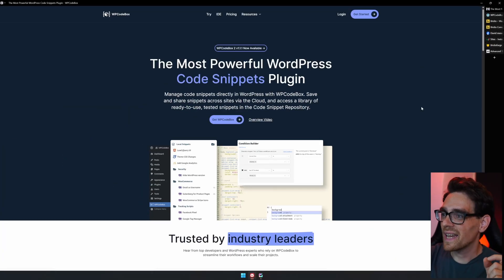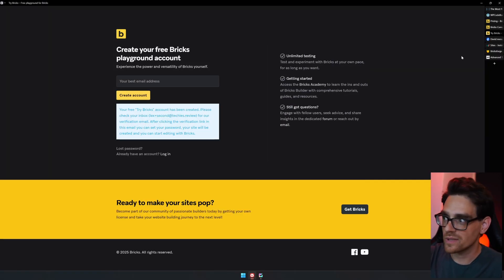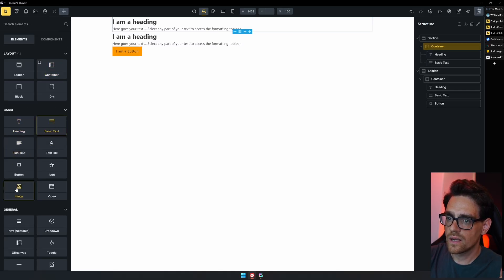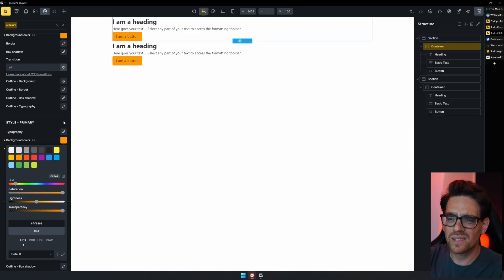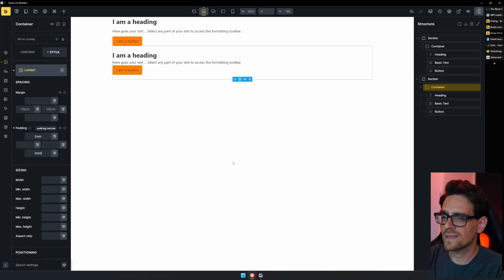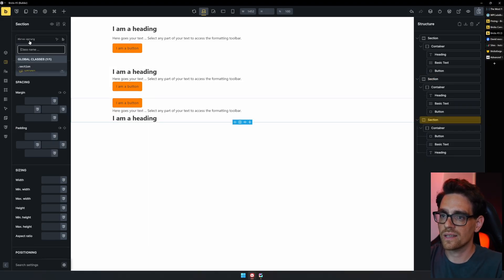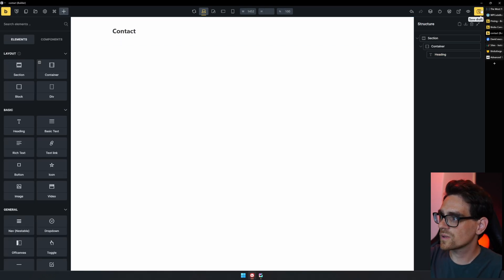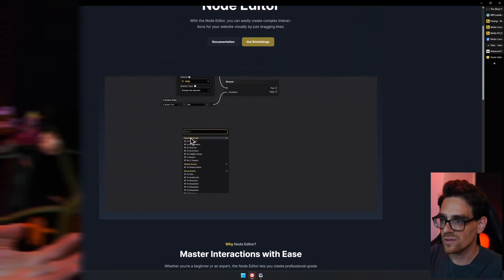Bricks Builder Tutorial: The Beginner's Roadmap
In this video, get a quick introduction to Bricks Builder and its key features for website creation. The video highlights the ease of using Bricks Builder for web design and how it simplifies the process of how to build a website. The video also mentions WPCodeBox for code management.

Design Build Communicate